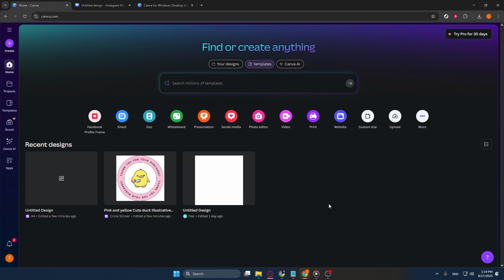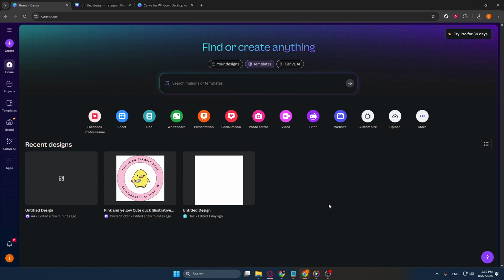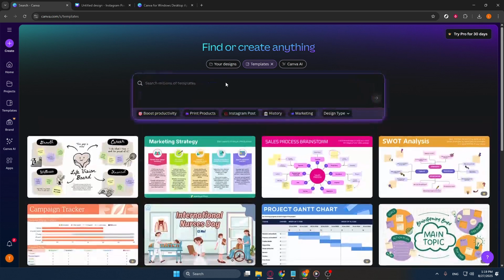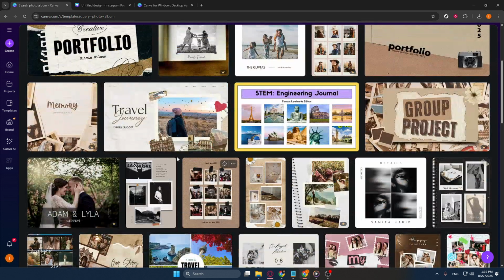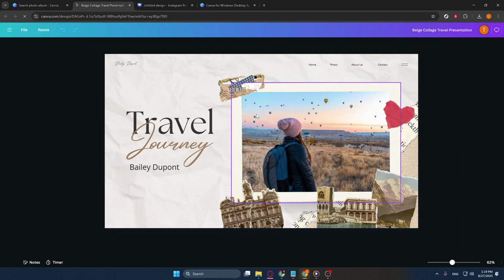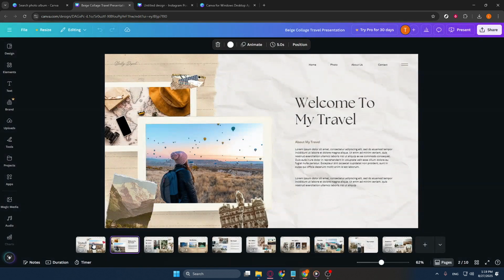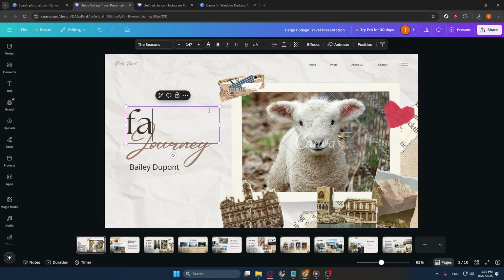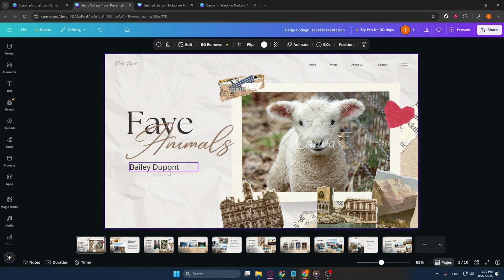How To Design A PHOTO ALBUM With Canva [2026 Guide]